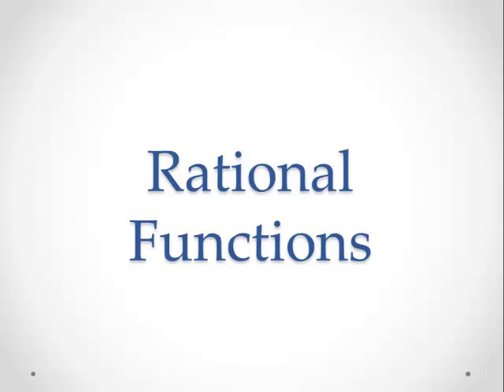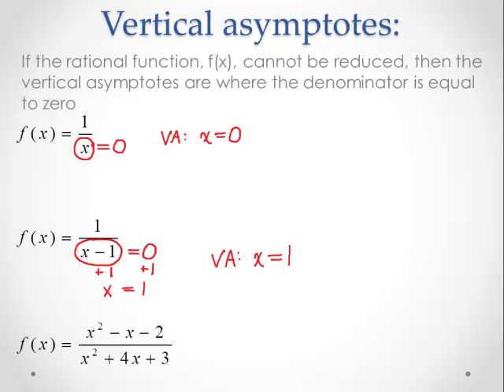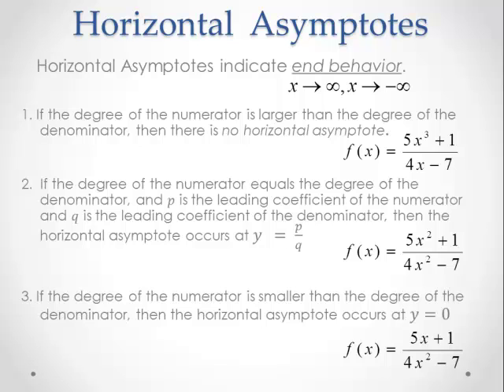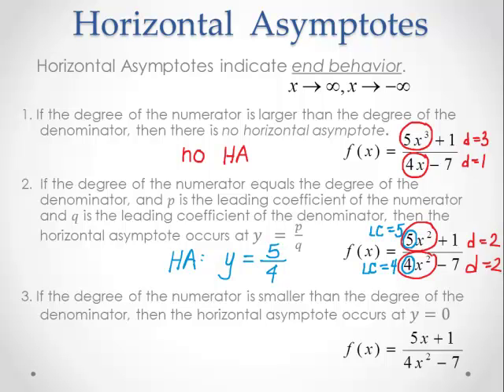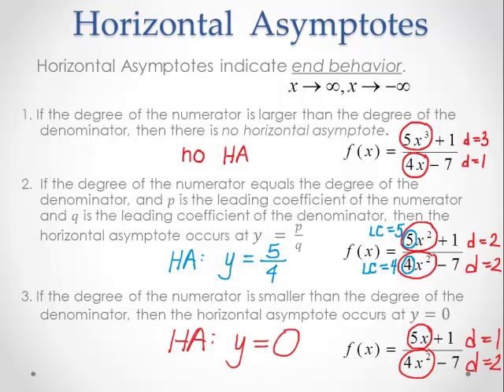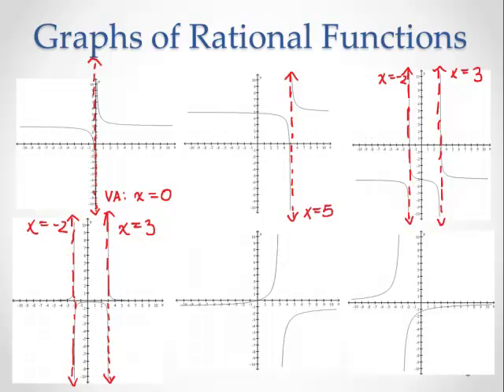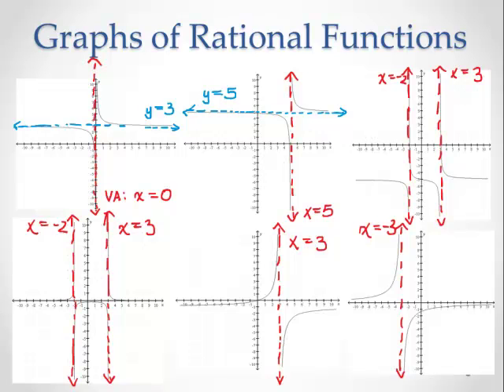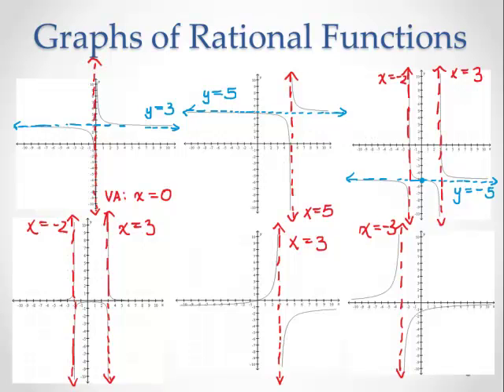Rational Functions - Vertical and Horizontal Aysmptotes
How to find vertical and horizontal asymptotes given the function or give the graph.